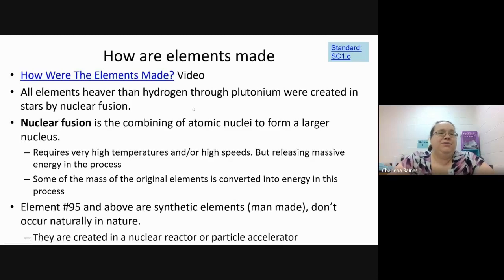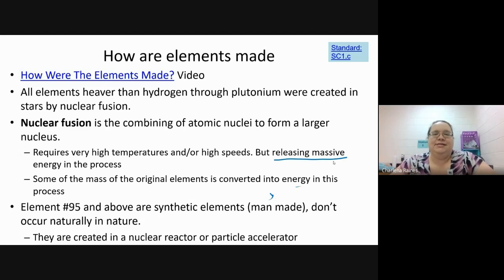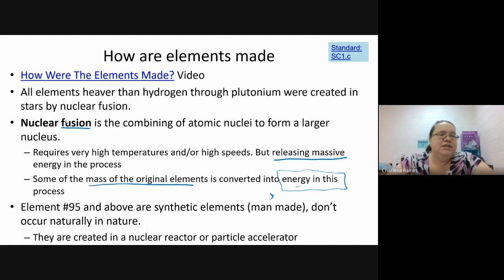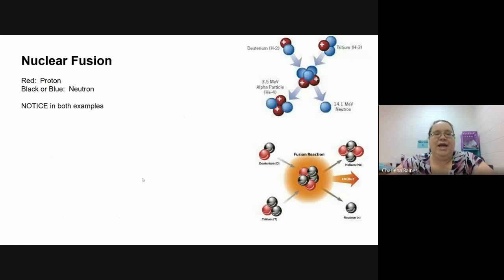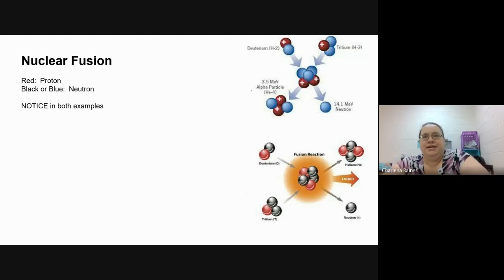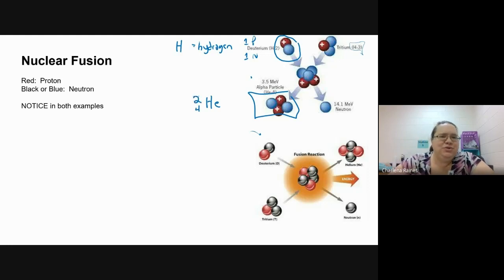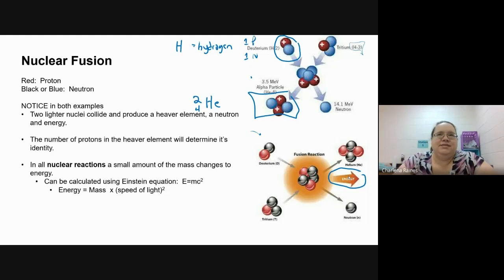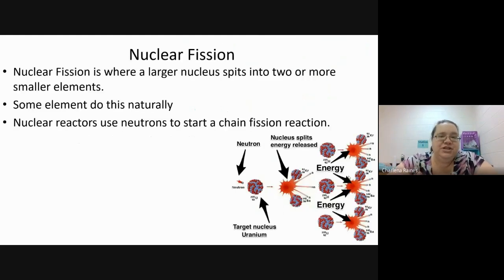Nuclear Fusion & Fission Video Lesson